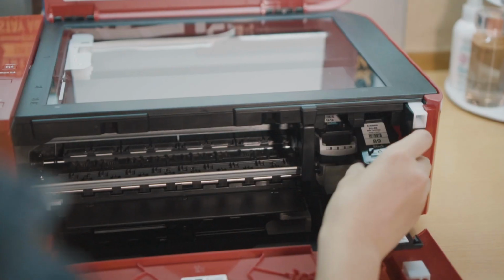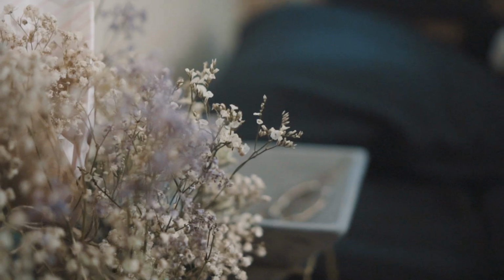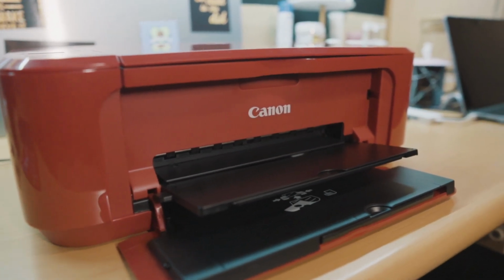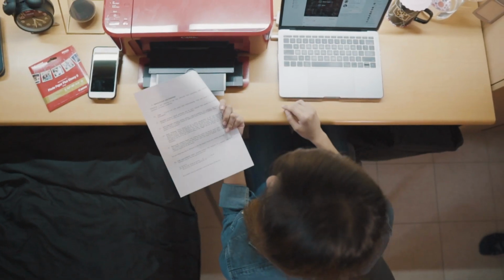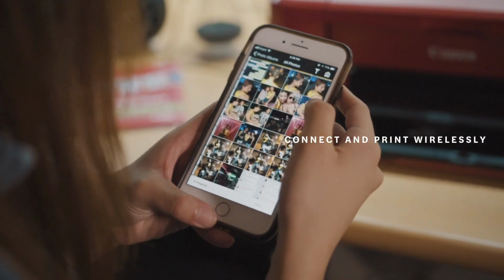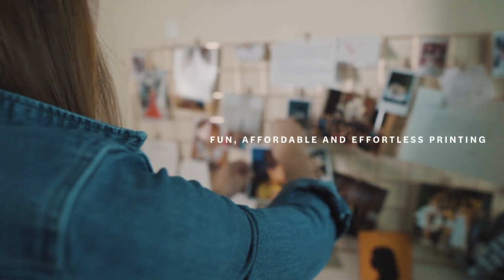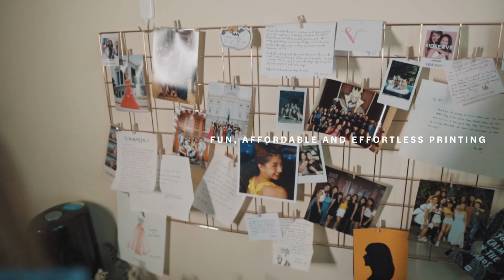Canon E Series Printers Review by NXT Angel, Vanessa Ho